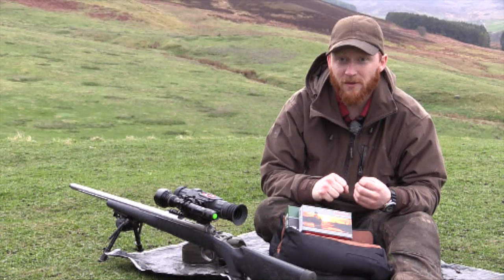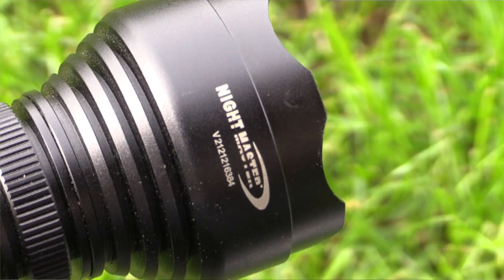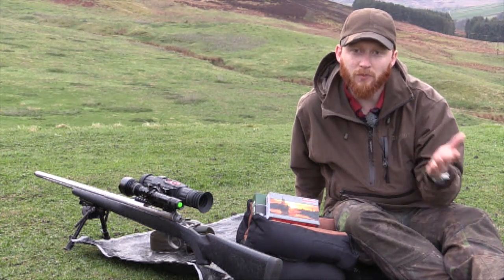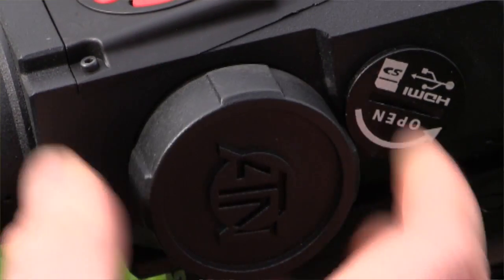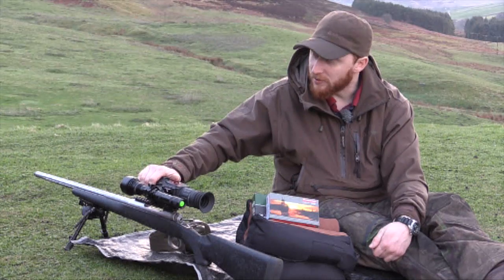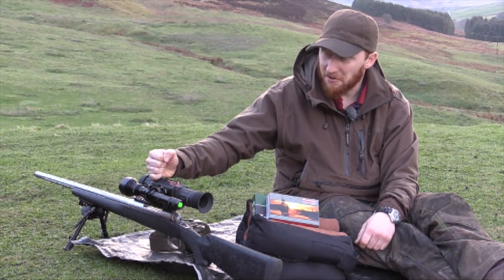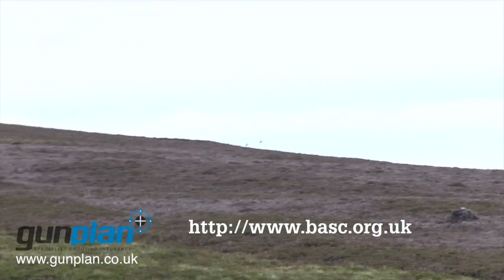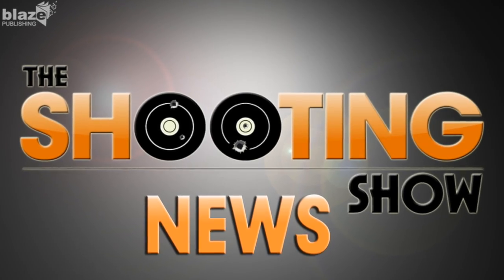The Shooting Show - rats and rabbits with the ATN X Sight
Byron Pace gets his hands on a unique bit of night-shooting technology, the ATN X Sight. This is an all-in-one day-and-night scope with a price tag it's impossible to beat. But is it really any good? Taking it through the range test, Byron delivers his verdict, as well as finding a few rabbits and more than a few rats to test it on...

And we bring you the latest updates in the Shooting Show news, from licence fees in Northern Ireland to a new shooting event in the north and the final look forward to the grouse season 2015.